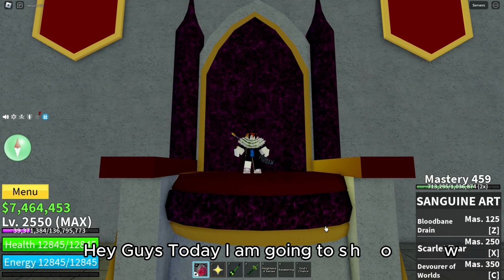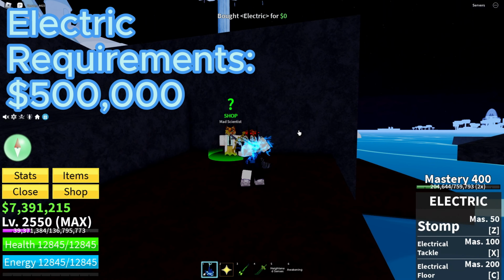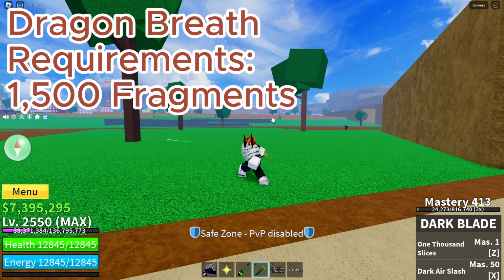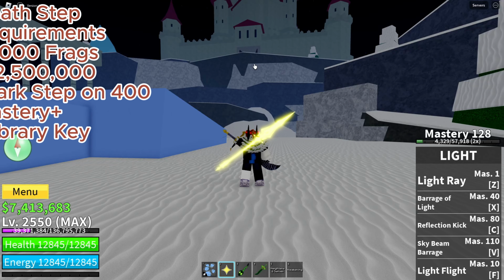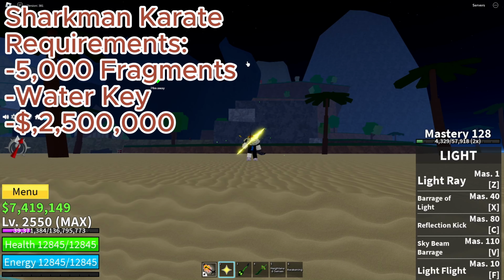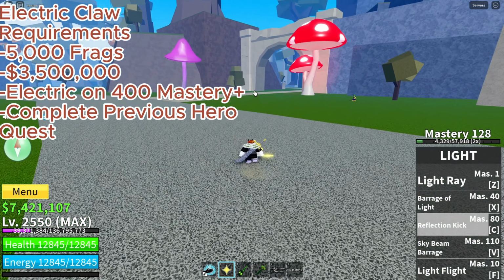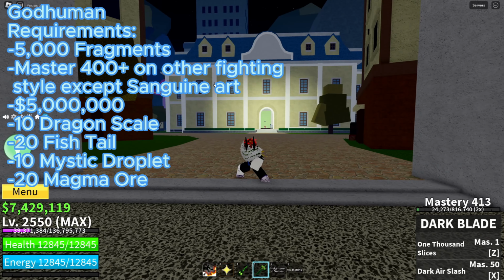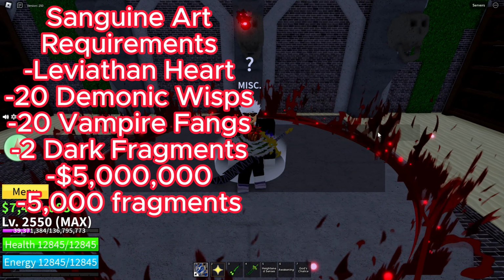All Fighting Style In Blox Fruits/Showcase/How to Obtain/*UPDATED*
In this video I showed how to get every fighting style in Blox Fruits including a showcase of each fighting style. I would Appreciate your support and keep me motivated to posting for you guys.